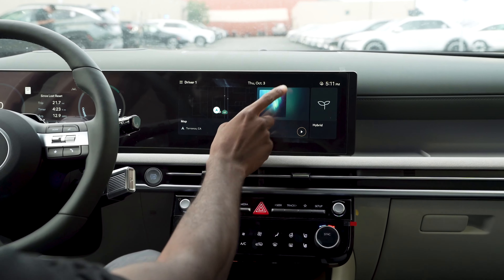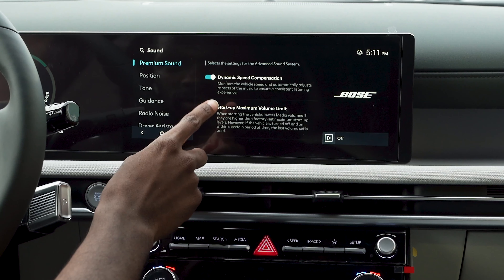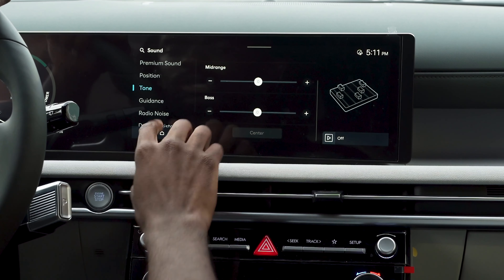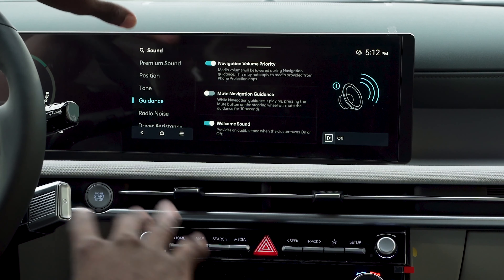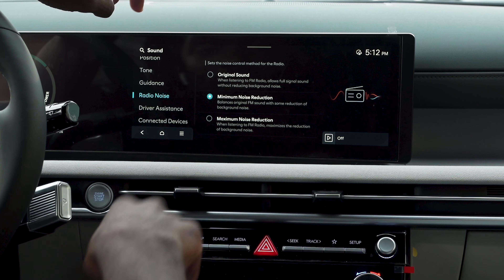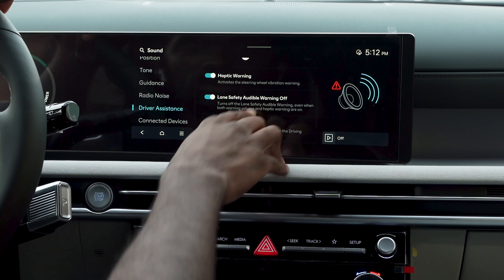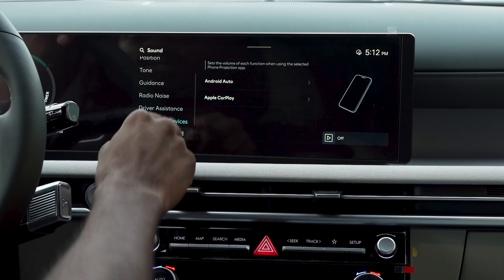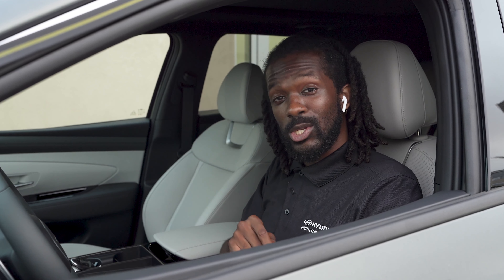2025 Hyundai Tucson - Complete Sound Settings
0:00 Intro
0:12 Sound Settings

South Bay Hyundai isn't only a place for those in the market for a new Hyundai car. We're also the go-to spot for those already behind the wheel. Customers find our car service and maintenance center, also located in Torrance, California, both convenient and competent.

It doesn't stop there-- South Bay Hyundai also host an array of services to personalize or enhance your Hyundai driving experience. Just ask our onsite auto parts and accessories department what we mean.